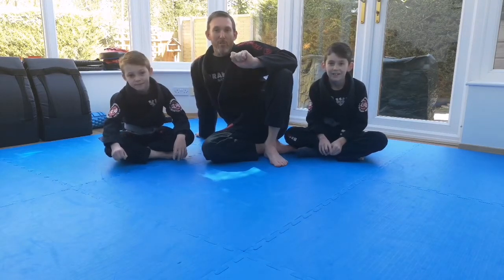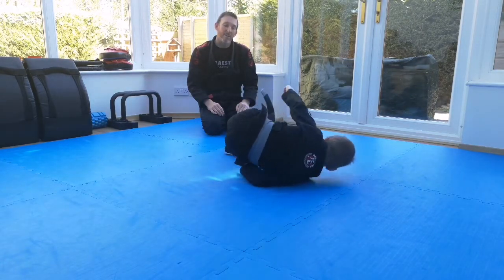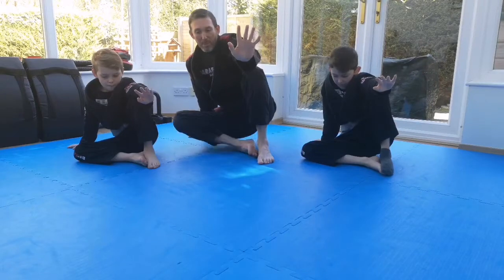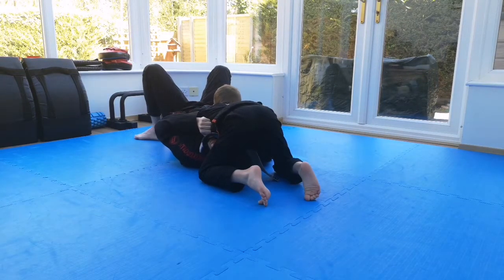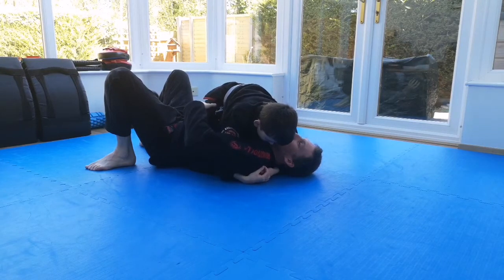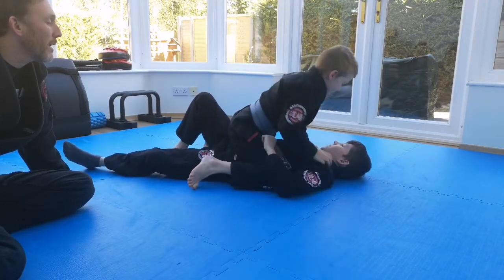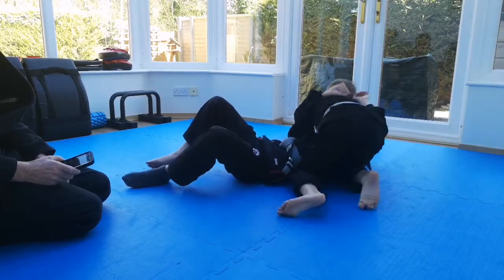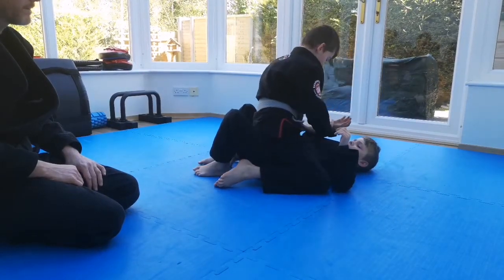White Belt Junior BJJ || Workout 1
White belt junior workout which is designed for our 7 years + beginner students